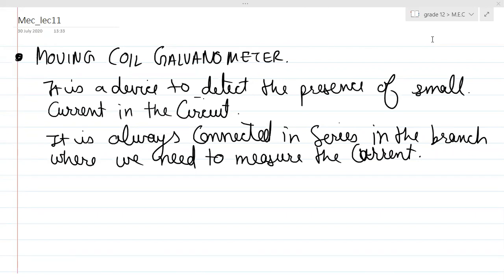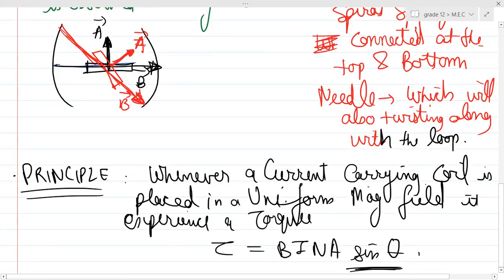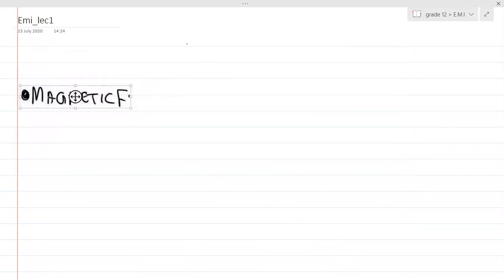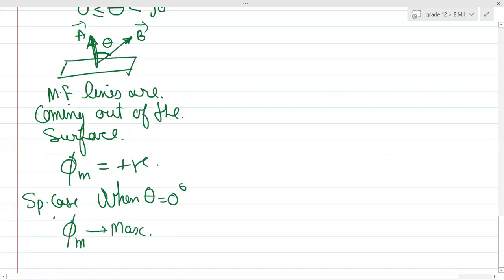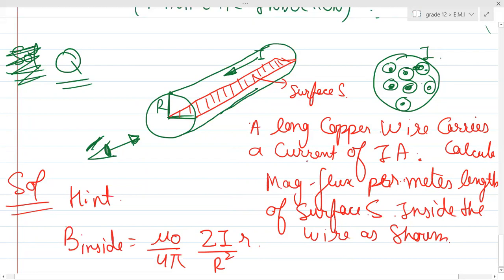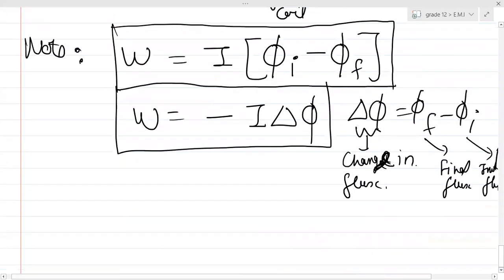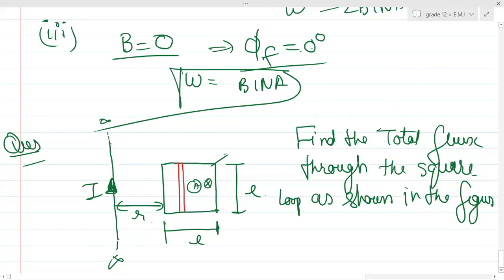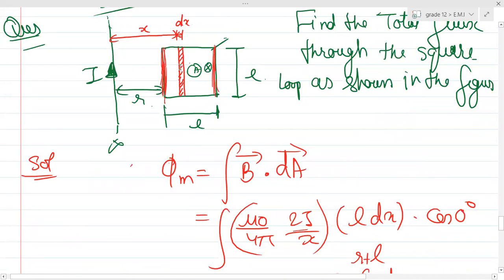GRADE 12-Magnetic Effects Of Ele. Current - Lecture 11 NEET, JEE MAINS/ADVANCED